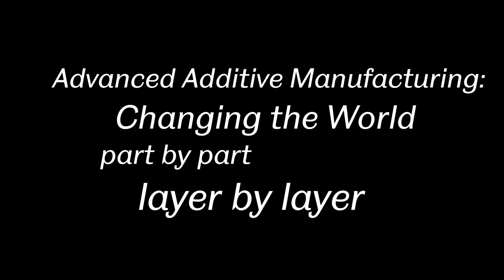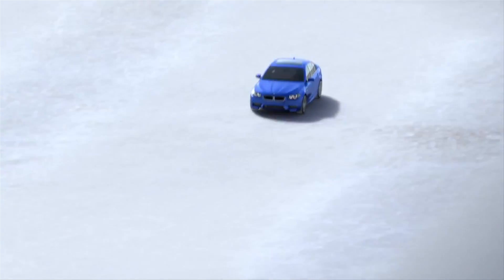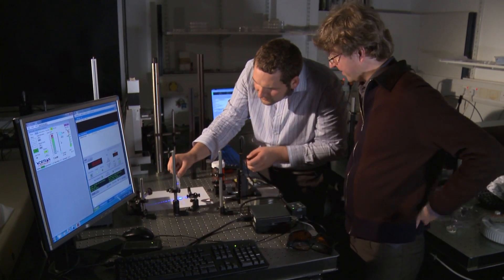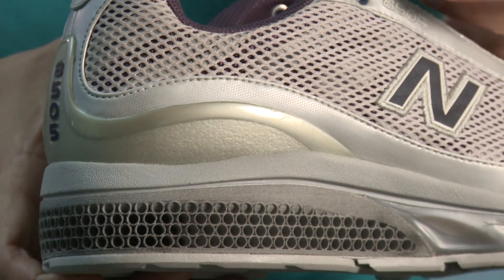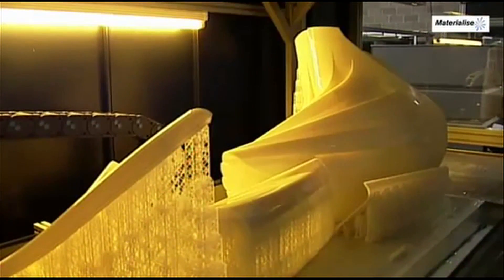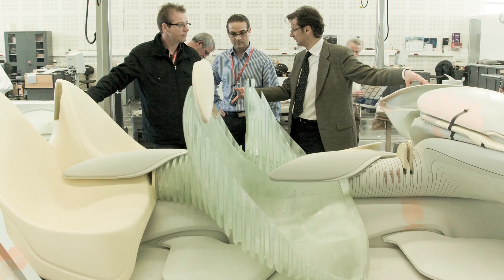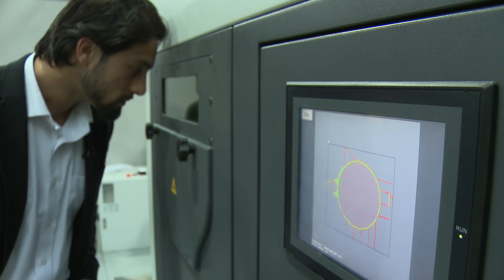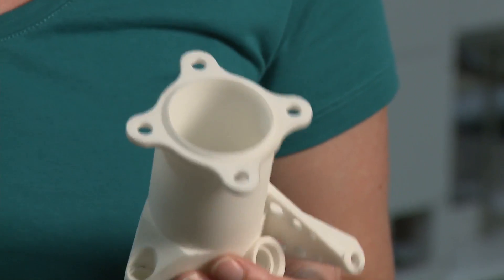Additive Manufacturing - main film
Additive Manufacturing (AM) refers to a revolutionary range of processes that can create parts with hitherto impossible geometries; often within a space of hours.  The AdAM team at the University Sheffield is playing a key role in realising this potential by conducting research and development across a broad range of AM processes for industries such as aerospace, automotive and healthcare.  Featuring interviews with our collaborative partners - BMW Group, Boeing Research & Technology 3D printing specialists Materialise and AM consultants Wohlers Associates -- we hear how important university researchers are to these organisations.